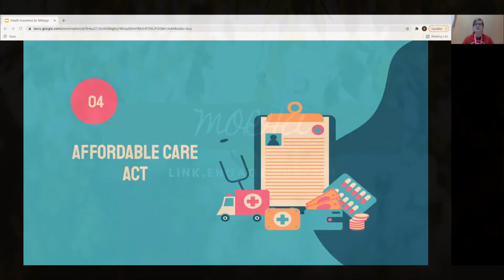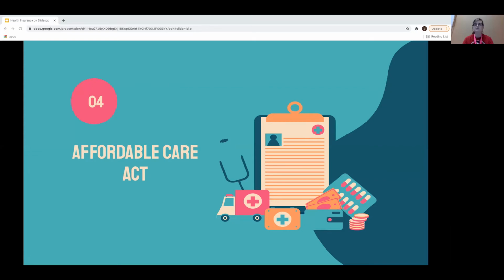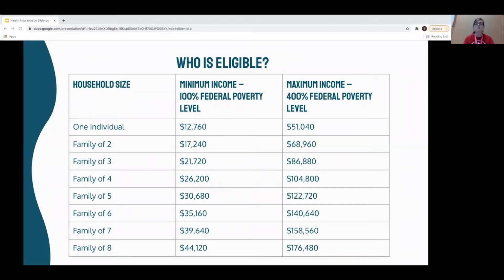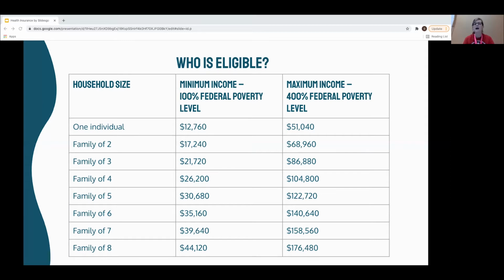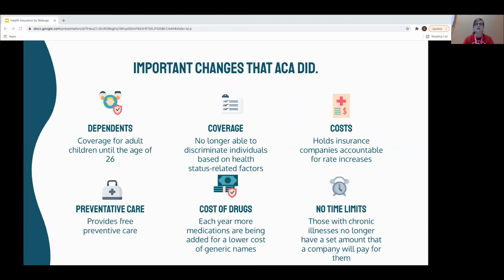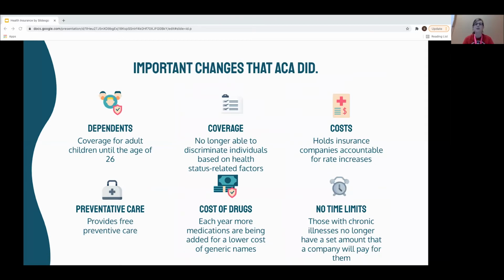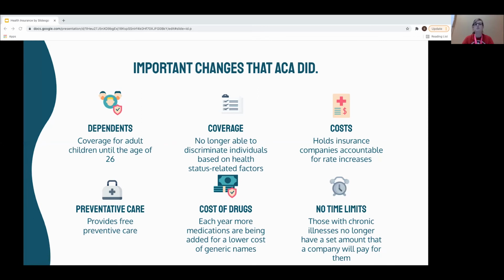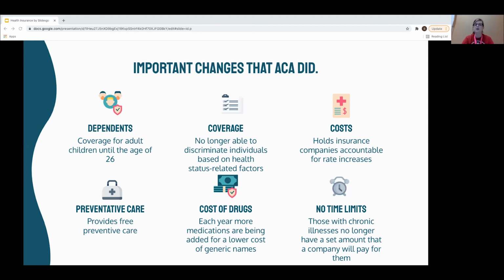(3/3) Affordable Care Act: Health Insurance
This segment briefly describes the affordable care act and who it affects. The Affordable care act doesn’t just influence low-income families and individuals, it affects all insurance consumers.

TIMESTAMPS
0:00 Intro
0:16 Affordable Care Act
1:15 Eligibility
2:13 Changes in the ACA
5:00 Outro